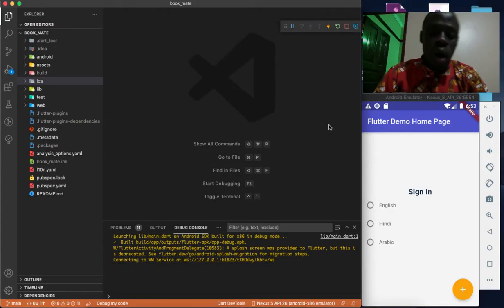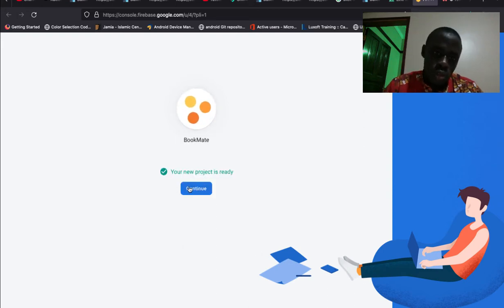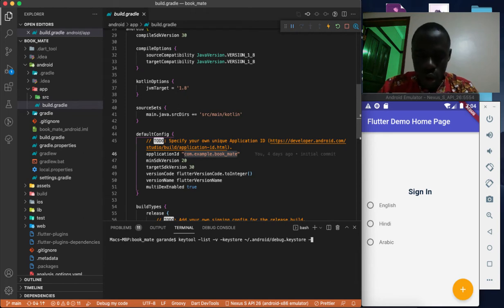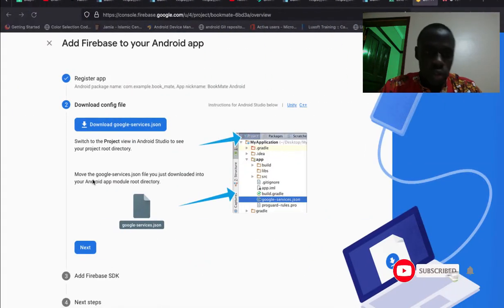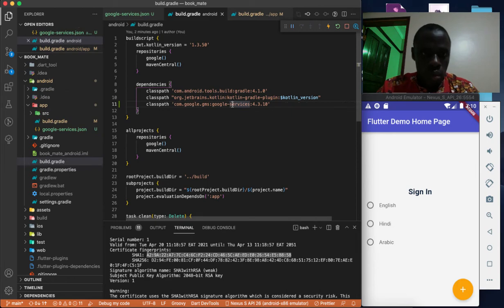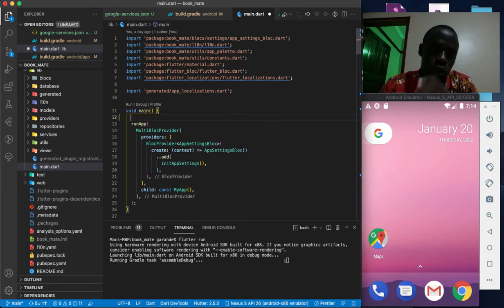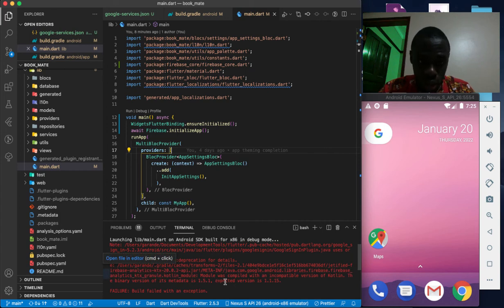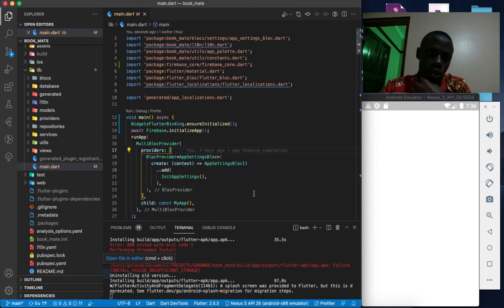Flutter App Architecture | Complete Books App - #04 - Firebase Setup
This video show you how to setup and initialize firebase project for flutter.

Firebase is a platform developed by Google for creating mobile and web applications.  It provides applications with a backend with Databases like Firestore, Firebase Realtime database, and among other features.

Flutter is a framework developed by Google to allow Developers build Cross-platform applications from one code base (Dart). Flutter SDK provides the tooling required to compile the Dart code into native code. Flutter UI is composed of Widgets can easily be styled to have a good design.

BLoC Pattern - This is a Design Pattern created by Google to help Developers separate Business Logic from the Presentation Layer. In Bloc pattern, everything in the application is represented as a stream of events.